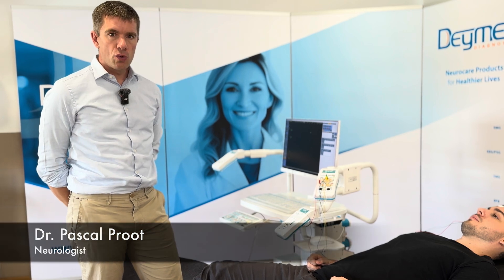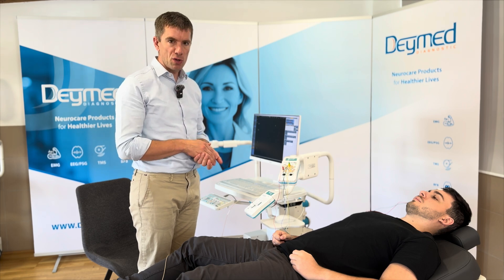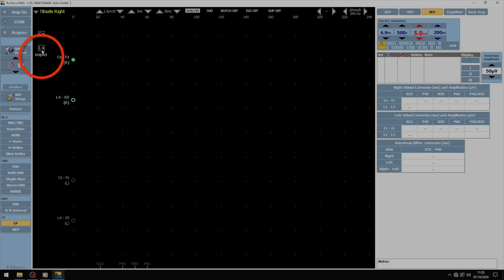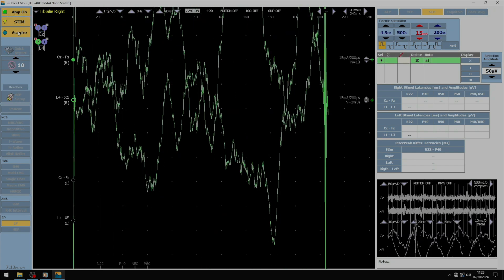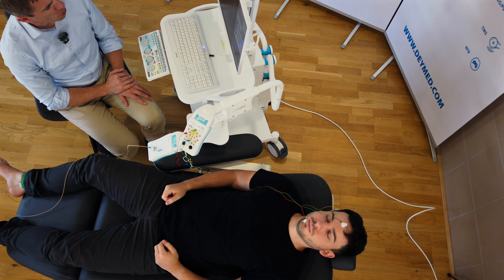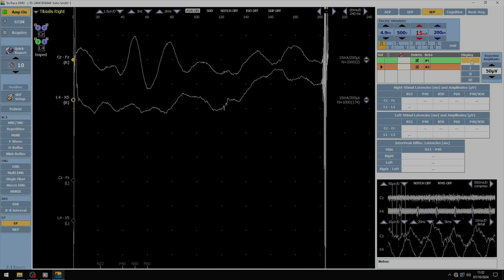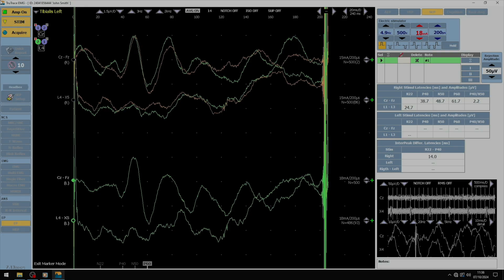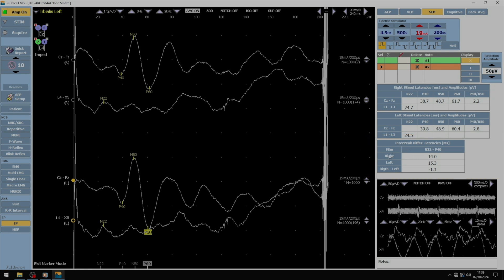Somatosensory Evoked Potential (SEP or SSEP) | TruTrace EMG by DEYMED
Explore a detailed demonstration of the Somatosensory Evoked Potential (SEP/SSEP) diagnostic method using DEYMED's advanced TruTrace EMG system. Demonstrated by Dr. Pascal Proot, this video walks you through each step, highlighting key technical aspects and providing practical guidance.

Please note that this product may not be approved by regulatory authorities in your country/region.